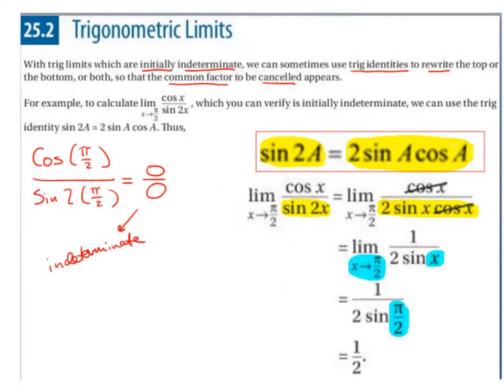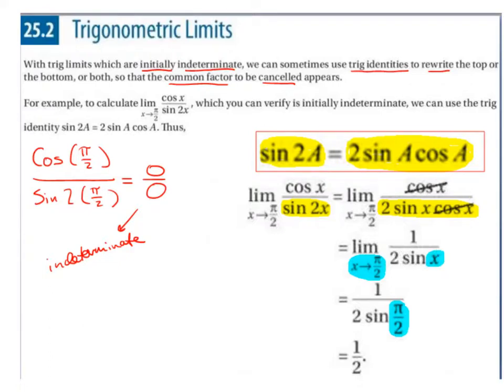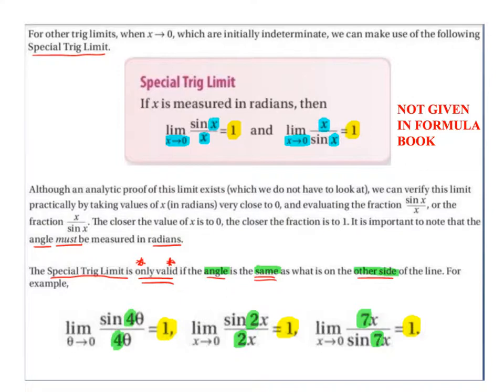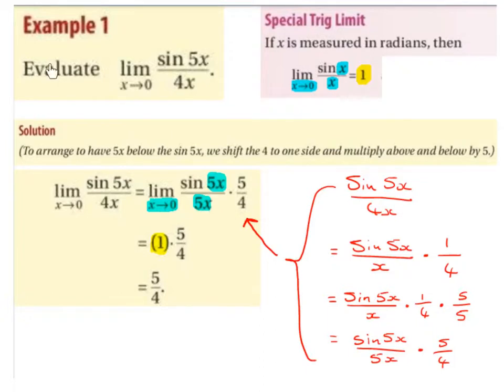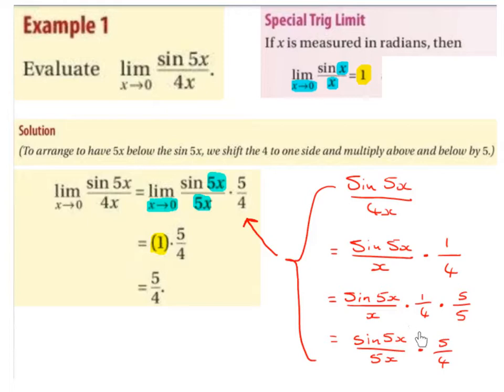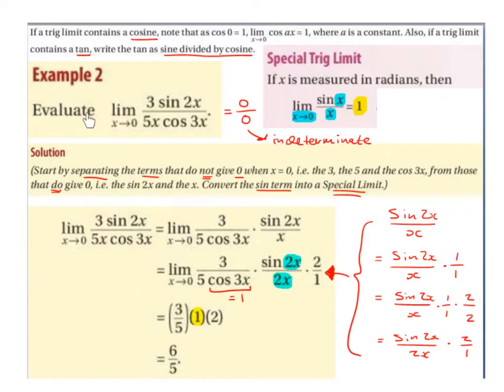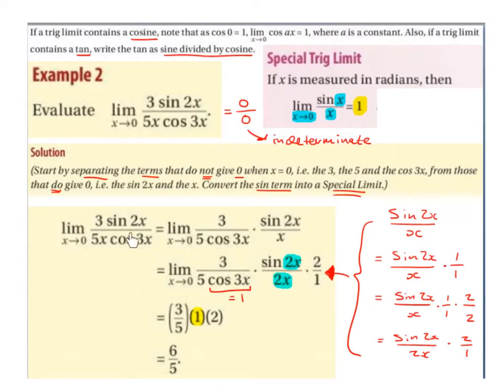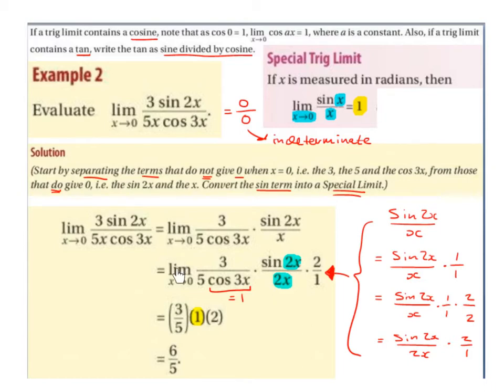LC HL trigonometric limits